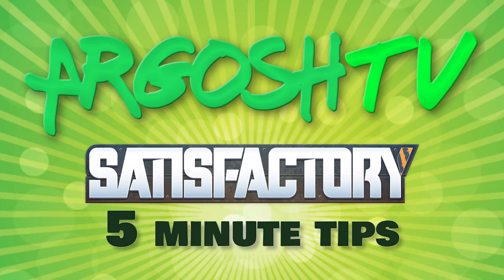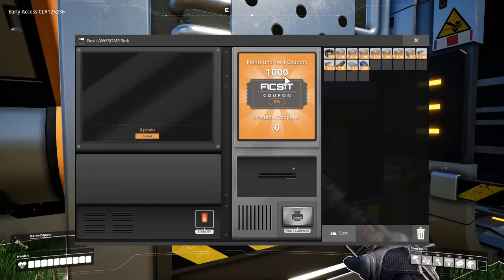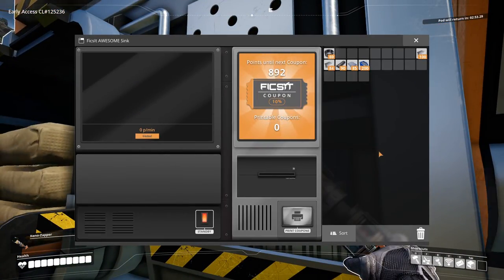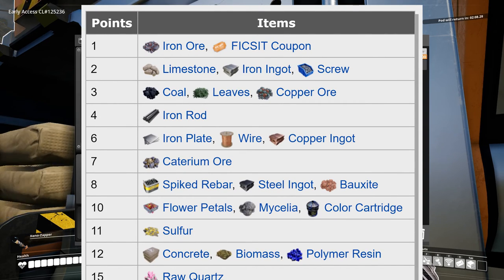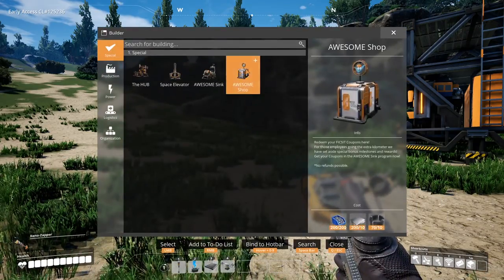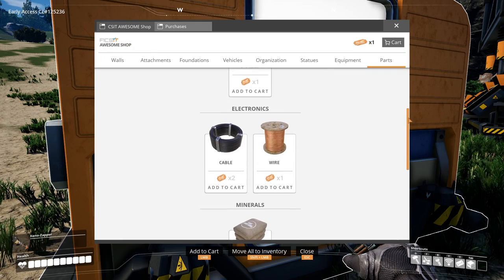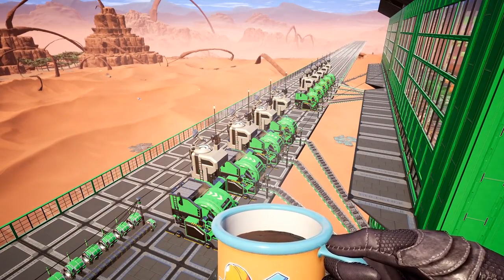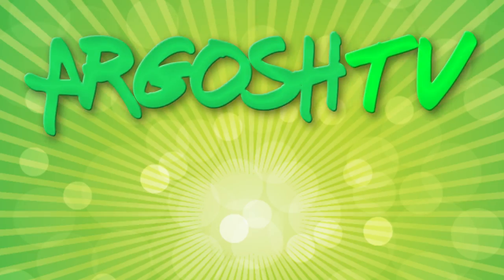AWESOME Resource Sink Bonus Program | Satisfactory 5 minute tips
The Satisfactory Resource Sink Bonus program provides you with an Anti-Waste Effort for Stress-Testing of Materials on Exoplanets (A.W.E.S.O.M.E) Sink and Shop. But what can you do with these? Watch until the end for a secret easter egg!

The Satisfactory Wiki page about the AWESOME Sink with the list of all points you get for the items can be found

Intro/end music: Itro & Kontinuum - Alive
About Satisfactory:

Satisfactory is a simulation game created by Coffee Stain Studios. It is a 3D first-person open world exploration and factory building game. As an engineer, the player is dropped onto an alien planet with a handful of tools and must harvest the planet's natural resources to construct increasingly complex factories for automating all resource needs. The initial goal is to build the Space Elevator and begin supplying the company the player works for (FICSIT) with increasingly numerous and complex components for their unknown purposes.

The factory-building aspect of Satisfactory has been described as a first-person version of Factorio. Unlike most other sandbox games like Factorio, the Satisfactory world is pre-generated, i.e. every player's map is identical at the start. The world is 30 km².

The player takes the role of an engineer that has crashed landed via an escape pod on a planet; the player has a choice of four starting locations: the Grasslands, the Rocky Desert, the Dune Desert, or the Northern Forest; this affects the availability of resources that the player can harvest. On landing, the player starts by constructing the Hub from the escape pod's parts, the main location from which most other construction they will build extends from. From there, the player works to expand the Hub from one Tier to the next by providing specific components, most which have to be made by gathering local resources such as ores and plant materials with hand tools, using crafting equipment in the Hub to make new tools or equipment, and using that equipment to make the new components. Once all necessary components are supplied to the Hub, it is expanded to the next Tier, giving the player more construction options and new goals.

Initially, most of this construction will be by hand with the player traversing to resources directly to collect them, then to stations to make the gear. However, as the player unlocks new equipment, many of these processes can be automated by the introduction of power systems, including nuclear power plants, and through automated resource collection automation and transport like conveyor belts. The ultimate goal of the game is to build enough parts to construct a space elevator as to return to space. Along the way, besides building the automation to build these parts, they must also survive the hazards of the planet they are on, including the flora and fauna associated with it. Various weapons and defensive elements can be constructed alongside the other equipment.